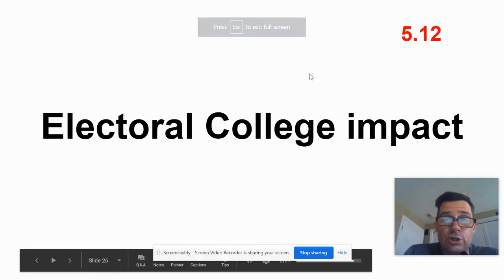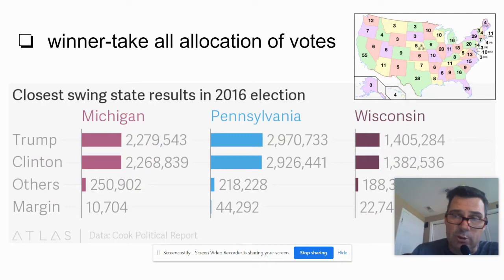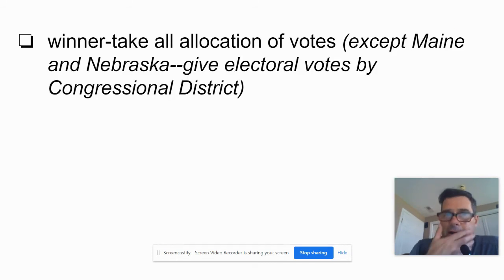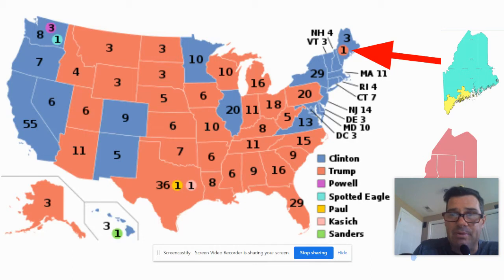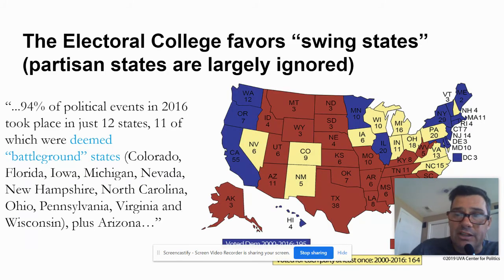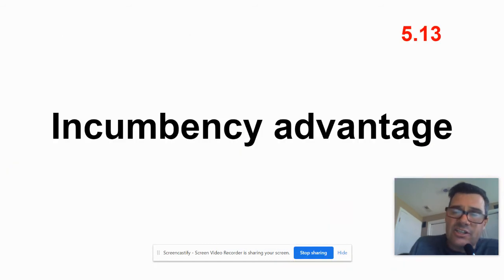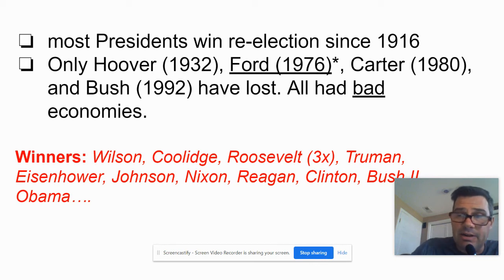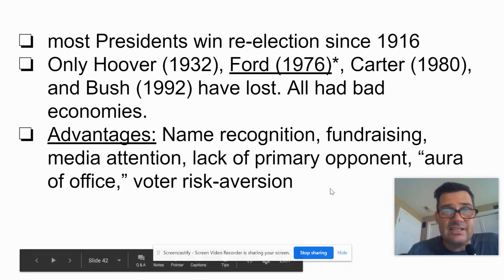Unit 5: Elec College/Incumbency 5.12-5.13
Unit 5 Electoral College Impact